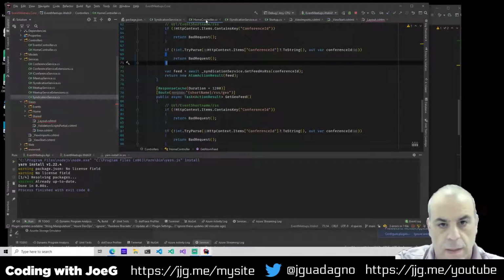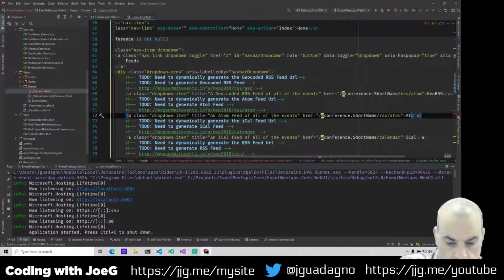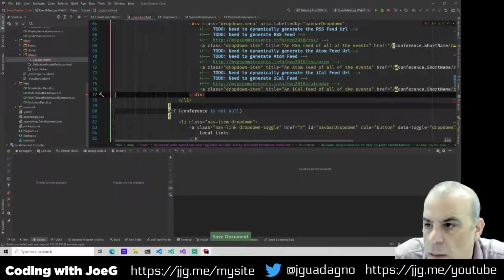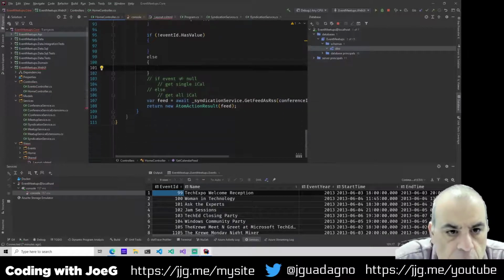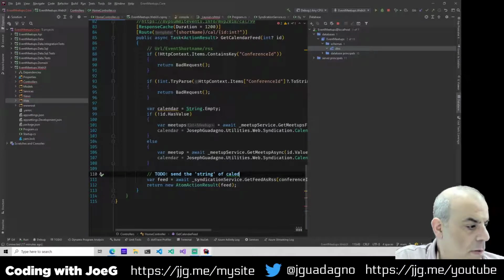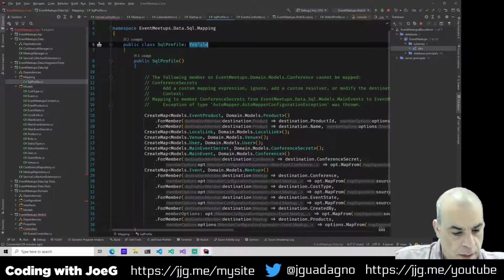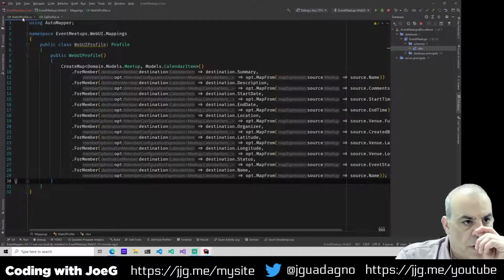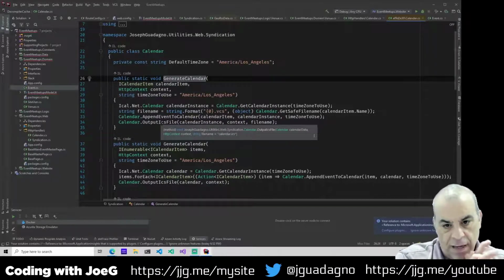Coding with JoeG - EventMeetups.info - Refactor to .NET 5 - Implement the Calendar Feed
In this episode of 'Coding with JoeG', we implement the Calendar Feed so that users can download events to their calendar.